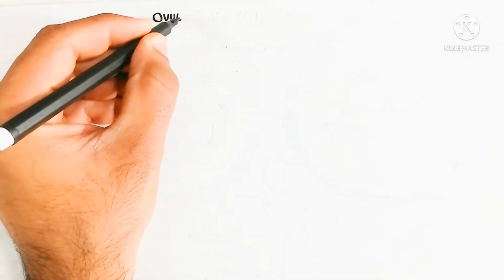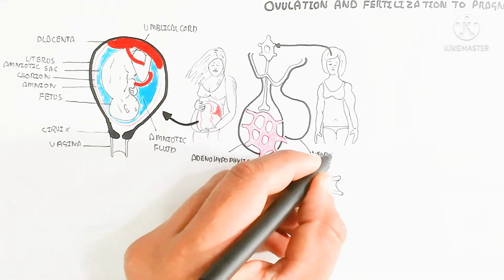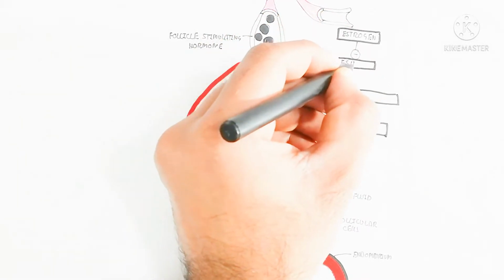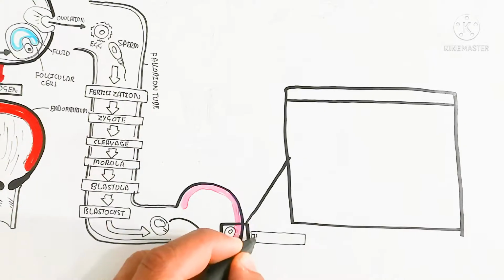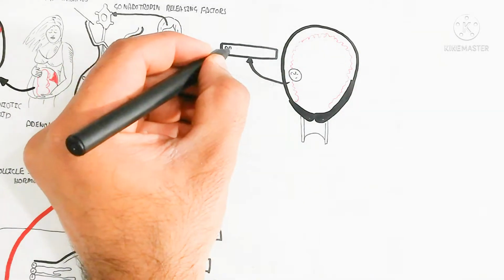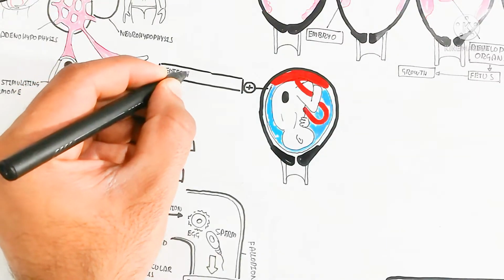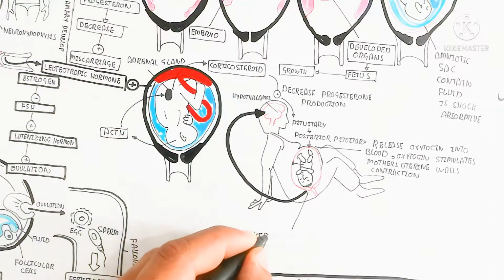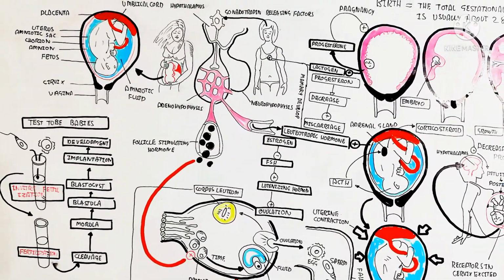Ovulation,Fertilization, Embryo Development,Gestation,Pragnancy,parturition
in this video i explain about Ovulation,Fertilization, Embryo Development,Gestation,Pragnancy,parturition
this is the overview
if you want to get more videos about reproductive system please leave comment bellow in comment section,
you can join me by one subscription
you can learn biology from this channel
you can response for my videos